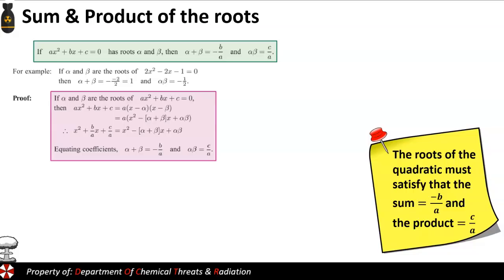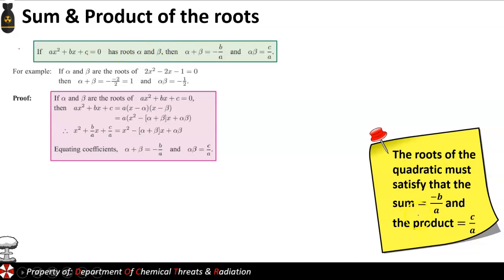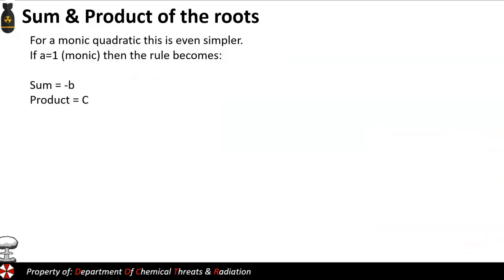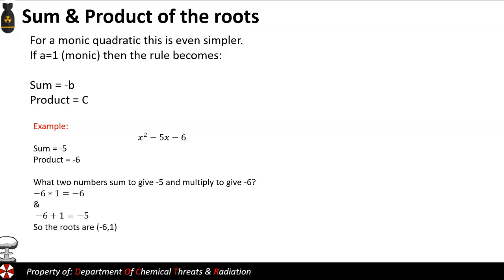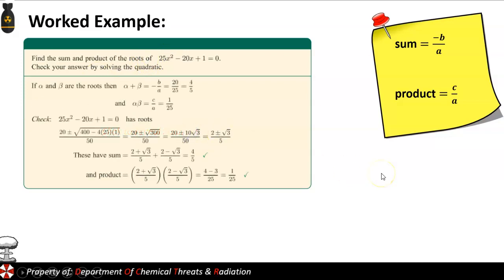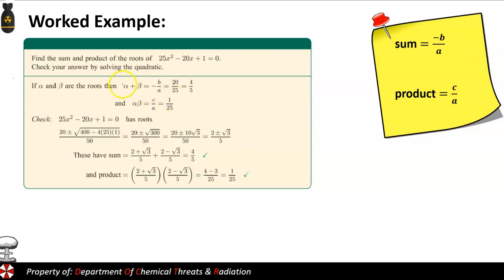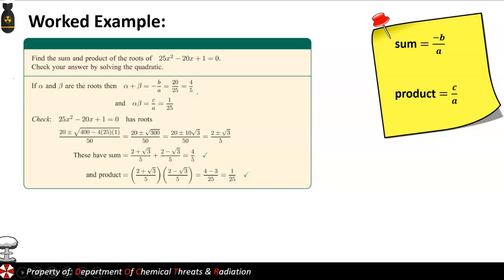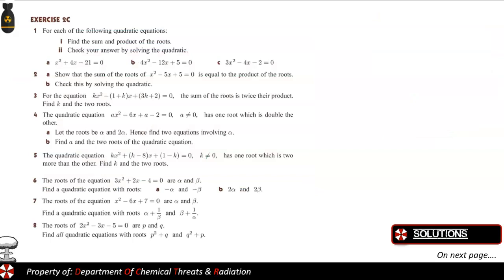10. Sum & Product of roots